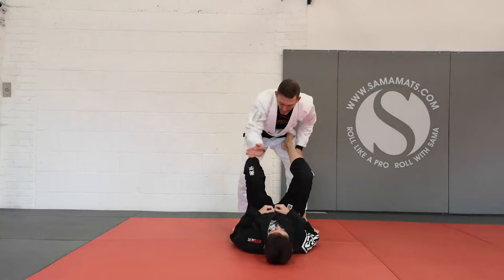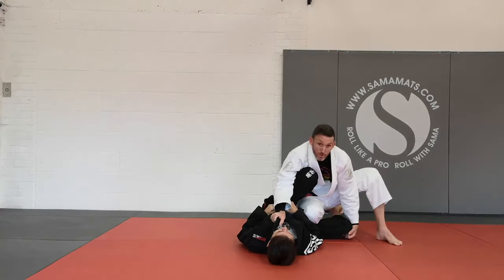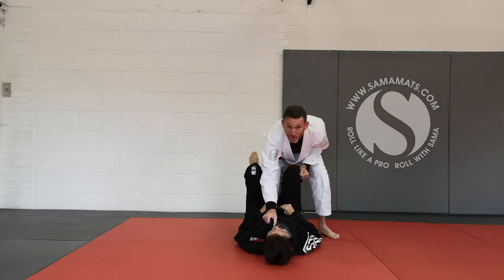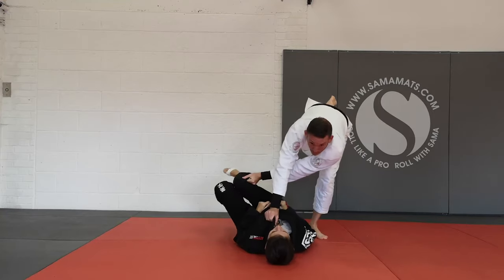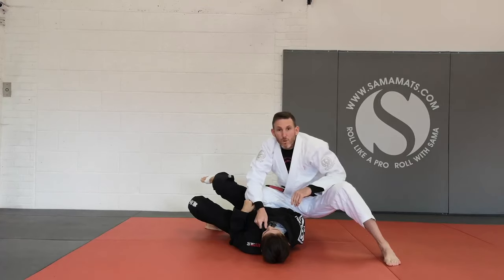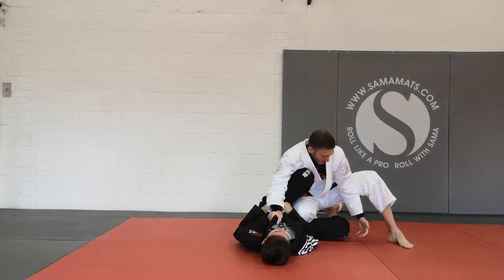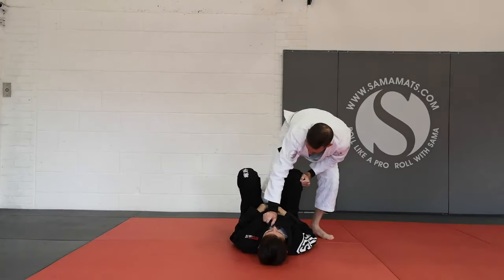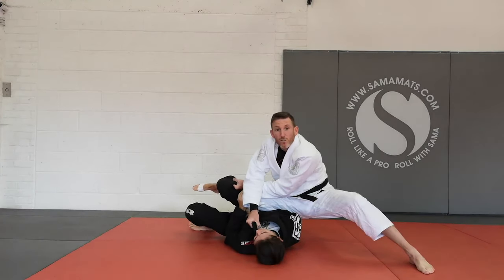Guard Passing || Knee Cut Pass - X Pass Option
OaE Head Coach Kevin Hall demonstrates a basic Knee Cut Pass from Open Guard

Kevin Hall is a Black Belt under MMA and Jiu Jitsu Legends Yuki Nakai and Jeff Lawson.

In this video he looks at dealing with the Knee Shield when trying to pass with the Knee Cut. It is important to learn fairly early that it is fine to take a step back if it means we can take two steps forward.

He looks at returning to Headquarters position and completing and X Pass

// LINKS